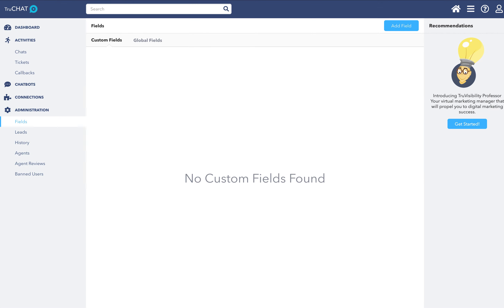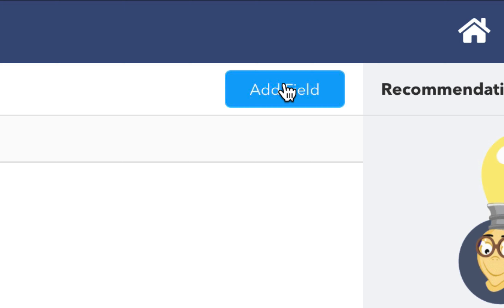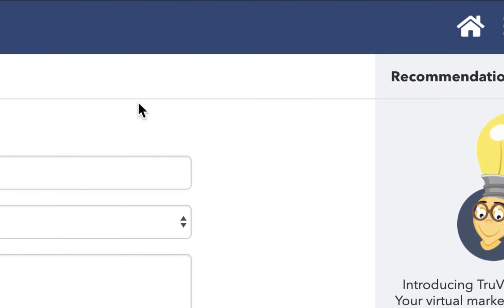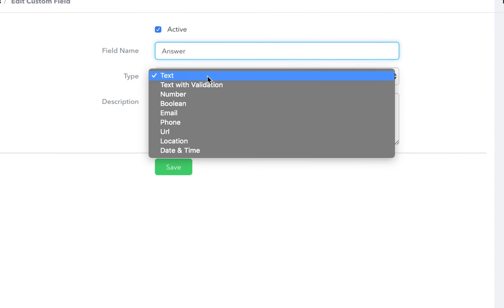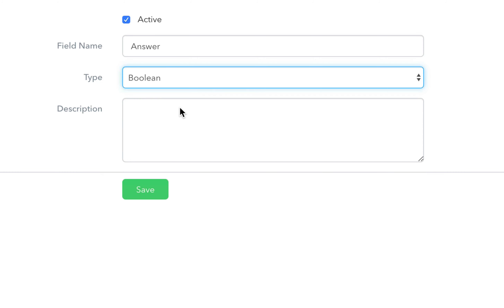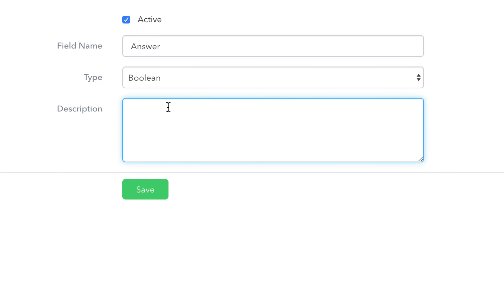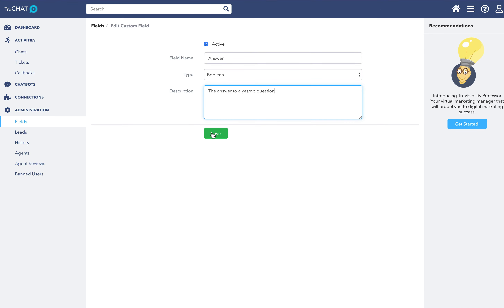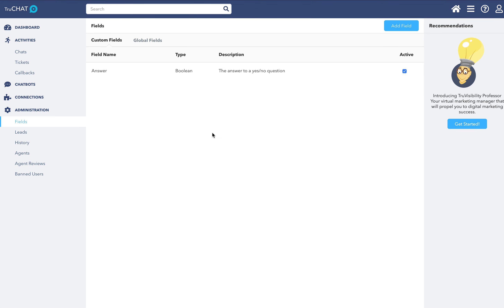How to Use Fields in TruCHAT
Video how-to shows you how to use the fields screen in TruCHAT.